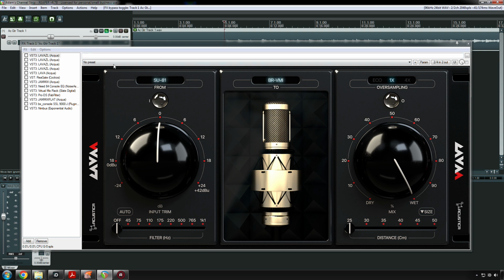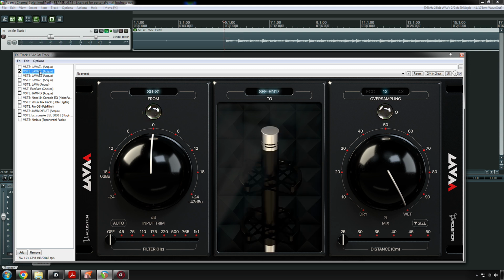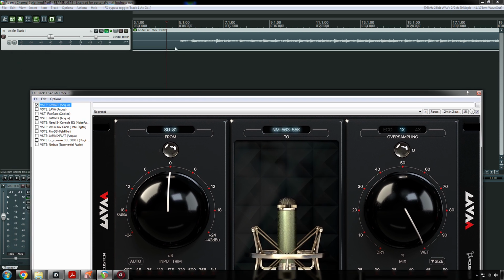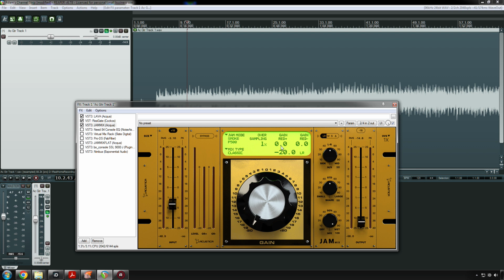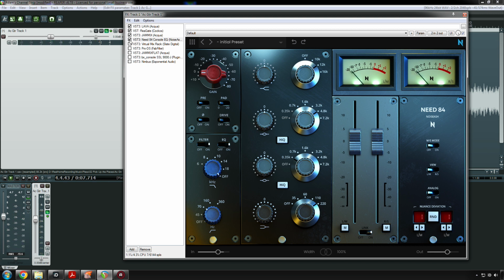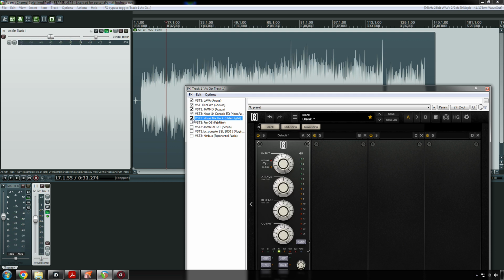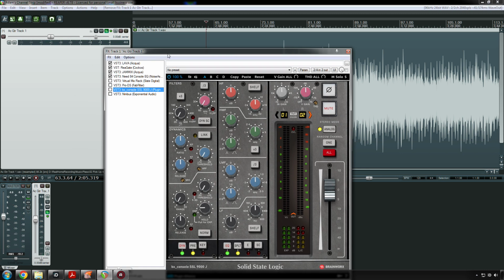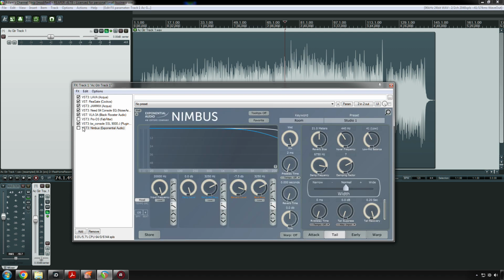Adam's Omni Channel in Action 60 Minutes Tutorial